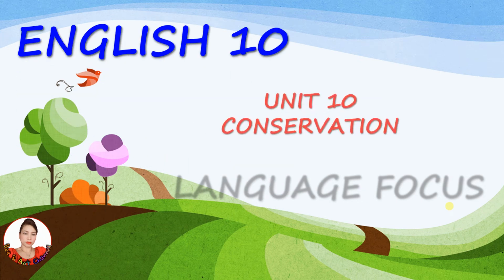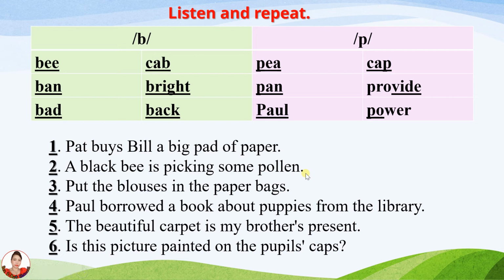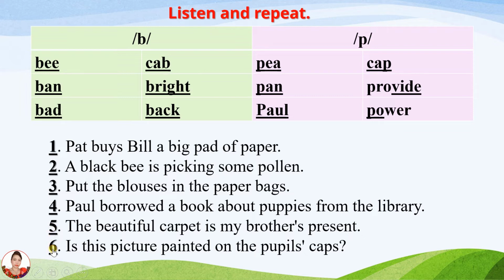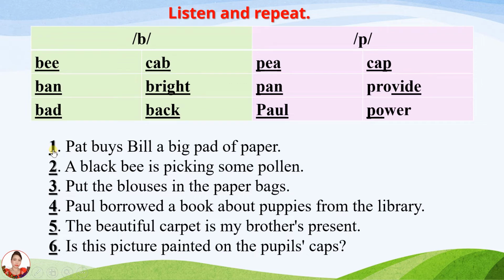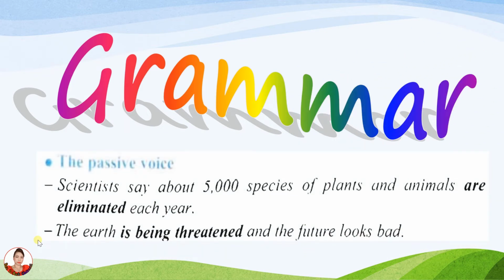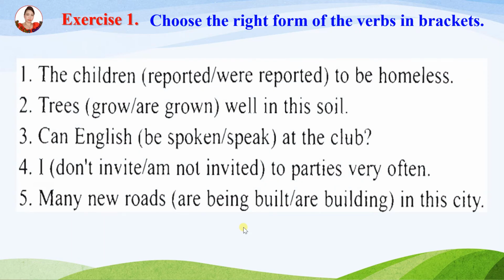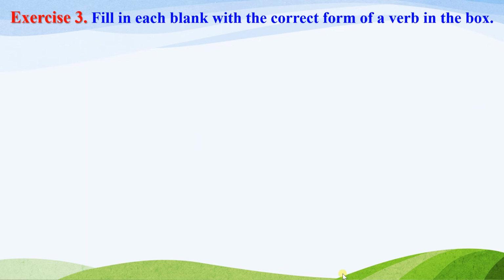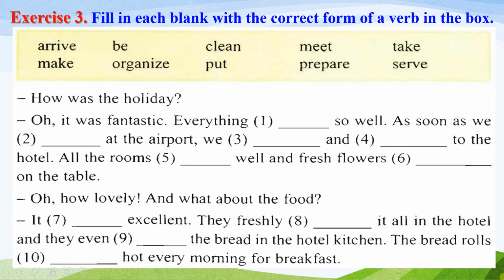Bee & Ant Channel: English 10 Unit 10 Language Focus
Bee & Ant Channel: Teaching English & Enjoy life

*Để tìm kênh Bee & Ant Channel chỉ cần vào Youtube gõ tên kênh Bee & Ant Channel
*Để theo dõi các bài học, vào mục DANH SÁCH PHÁT hoặc VIDEO hoặc gõ nội dung cần tìm vào mục tìm kiếm (hình kính lúp) hoặc chọn